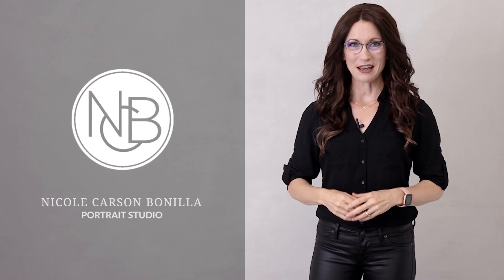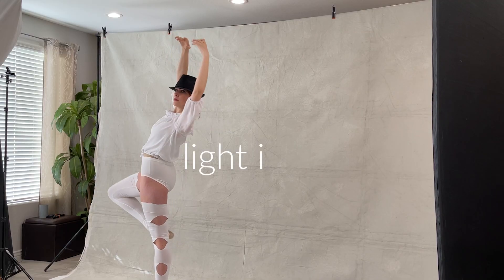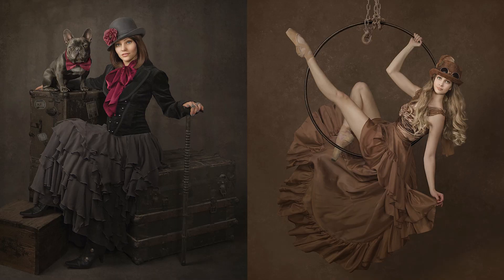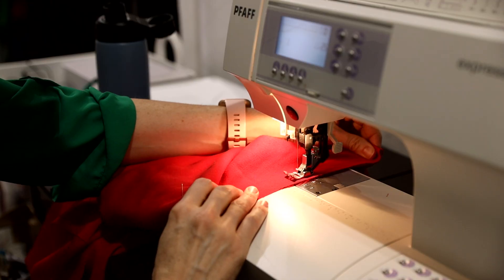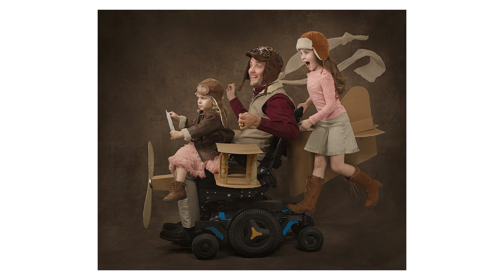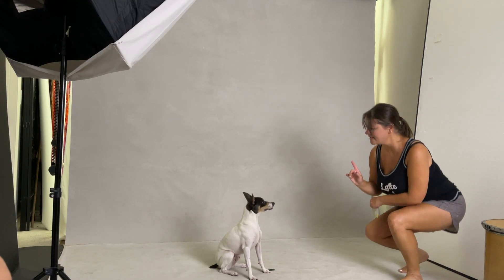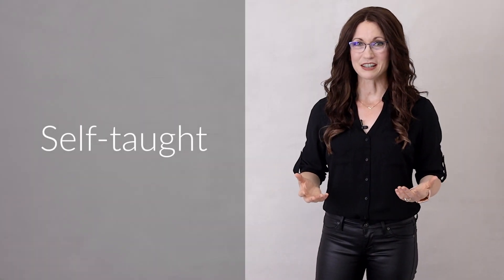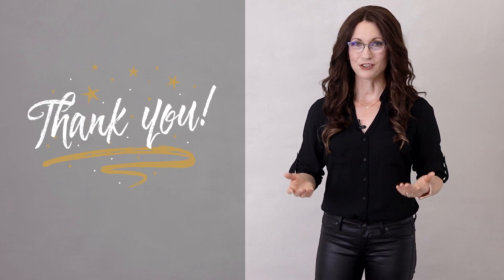Welcome to My Youtube Channel for Creative Portrait Photography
Hello, my name is Nicole Carson Bonilla  and whether you’re a beginner or a seasoned pro, you’re in the right place. I’m excited to share with you new creative ideas and simple techniques for creating epic portraits.

I’m an enthusiastic do-it-yourselfer and love to experiment. In my DIY videos, I share my favorite methods so you can create items that will take your photography to the next level.

I’ve been sewing since I was 12 and have a passion for fashion design and construction. I'll share with you how I re-imagine items I find at thrift stores for creative fine-art portraits.

I share my creative process including sketching the fashion design, styling using mostly thrift store treasures, lighting set-up, the photoshoot, editing, and final portraits. It’s kinda like How it’s made meets Project Runway.

I have a major soft spot for photographing pets and will share with you my favorite techniques for photographing and incorporating them into my portraits.

I currently live in Gilbert, Arizona and since 1998, have enjoyed my career as a creative director in graphic design.  In 2018 I added portrait photography to my creative services. My husband, Gabe, is also a designer and we work from a home studio raising our six children together.

My channel also includes videos of my special photography projects. These photoshoots support causes close to my heart and allow me to use photography as an influence for good. I want to inspire my clients to stand with confidence in who they are and the good influence they can have on the world.

I hope you enjoy looking around my channel and find content that appeals to you. Then you’ll never miss a new video release. I would also love to connect with you on Instagram @NicoleCarsonBonilla. Thank you so much in advance as we travel this creative journey together!